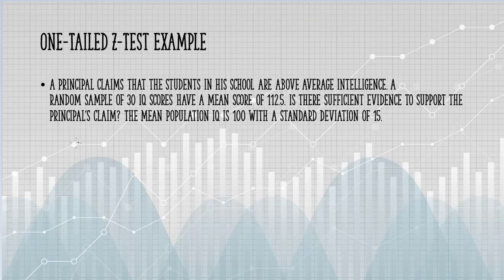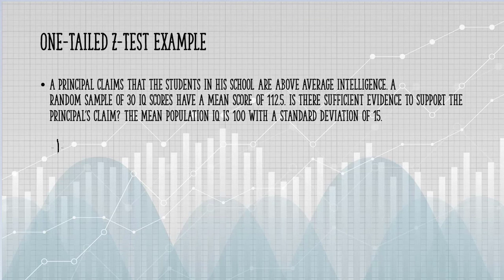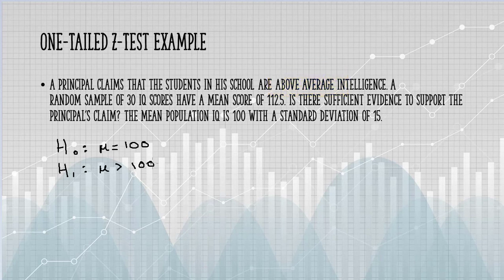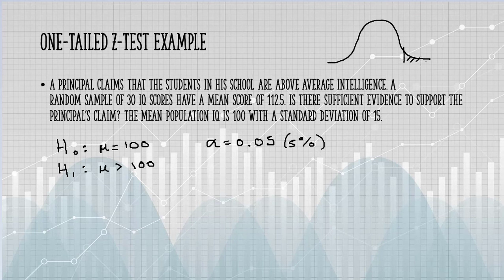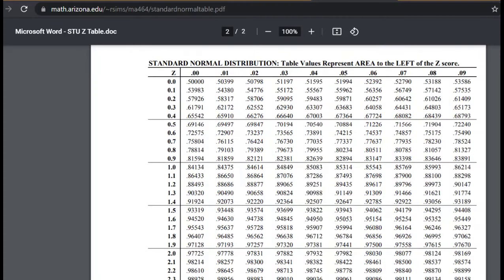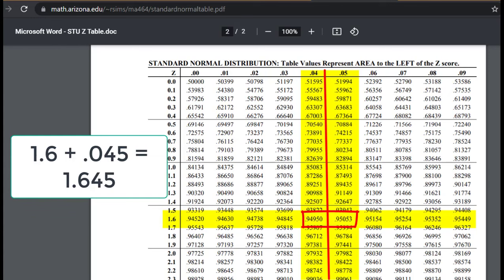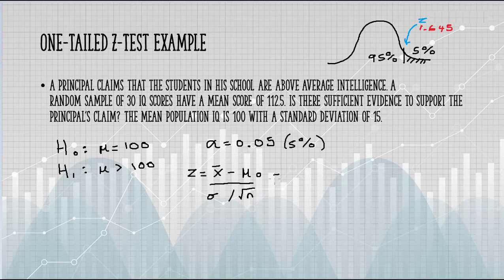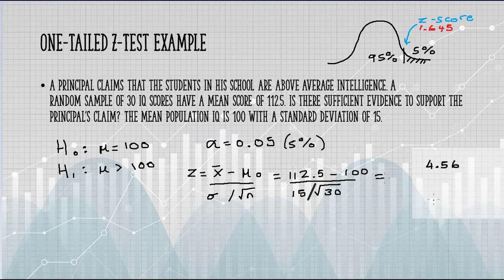Hypothesis Testing Example #1 One Tailed Z Test